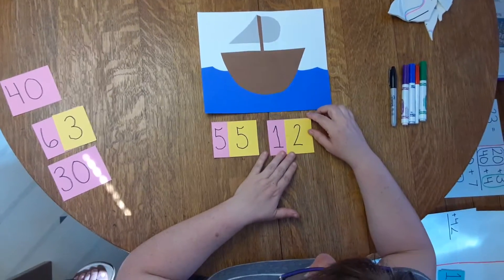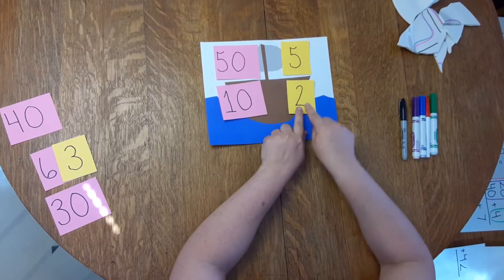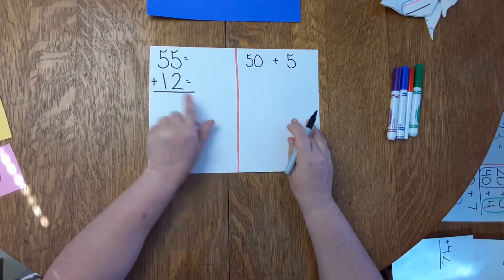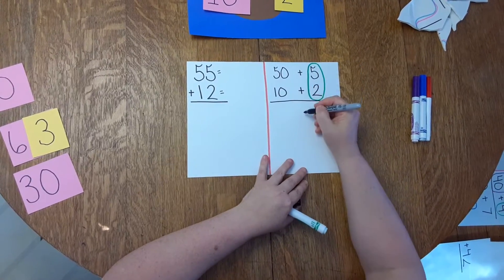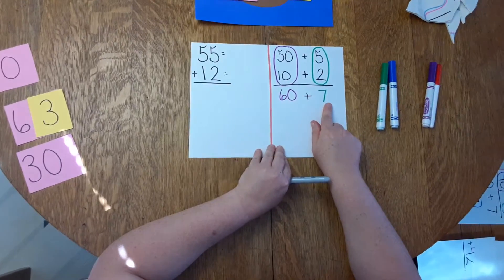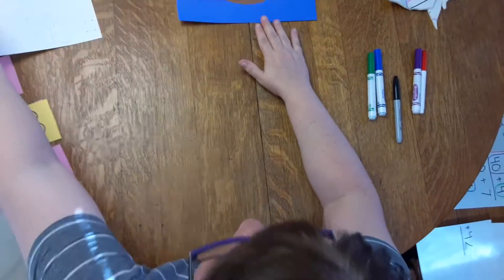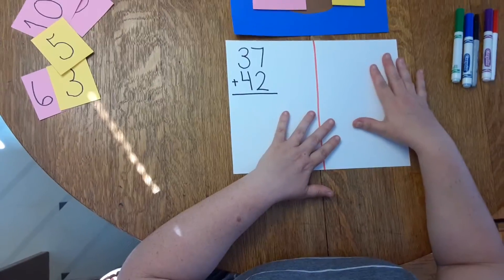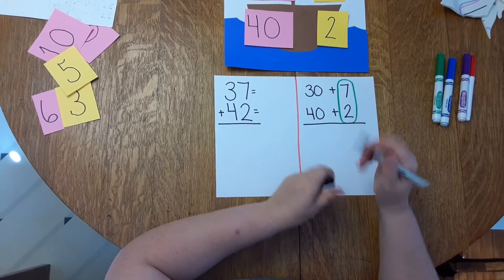Math #2 Expanded Form Adding 2-digit numbers(part 1)